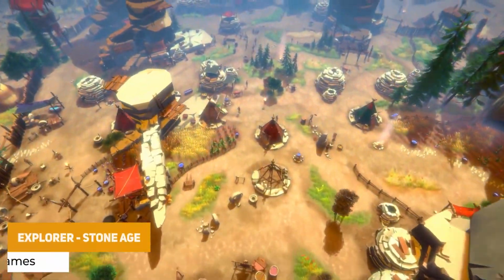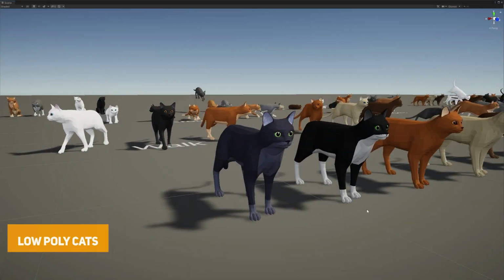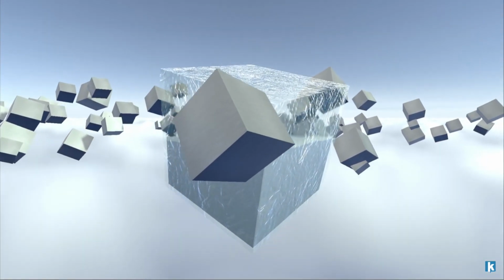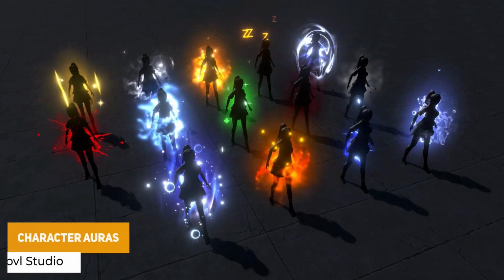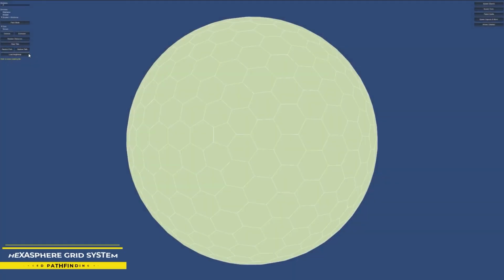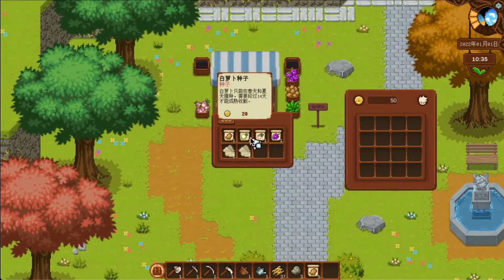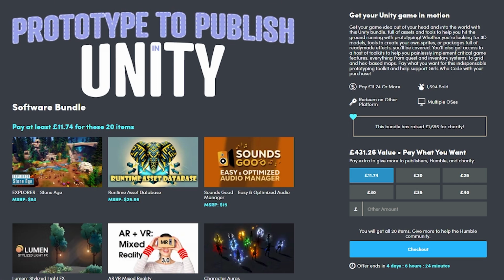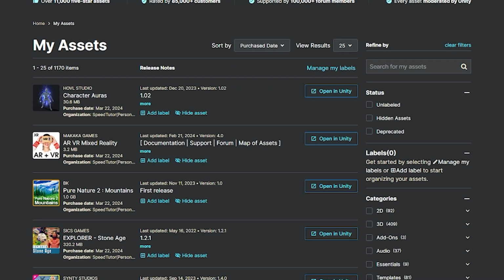20 CRAZY Unity Tools = $1 EACH! (Humble Bundle)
Get your game idea out of your head and into the world with this Unity bundle, full of assets and tools to help you hit the ground running with prototyping! Whether you’re looking for 3D models, tools to create your own sprites, or packages full of readymade effects, you’ll be covered. You’ll also get access to a host of toolkits to help you painlessly implement critical game features, everything from quest and inventory systems, to grid and hex-based maps.

3). Sounds Good Audio Manager
5). AR VR Mixed Reality
12). Pure Nature 2 : Mountains
15). Components for HORROR FPS KIT
19). Quests system for Unity